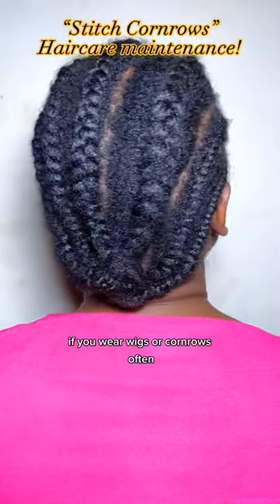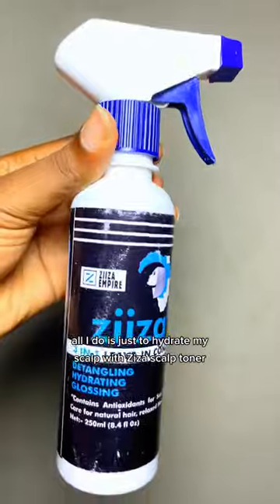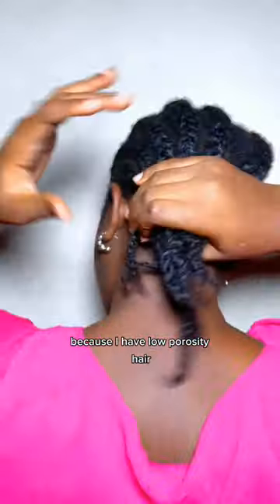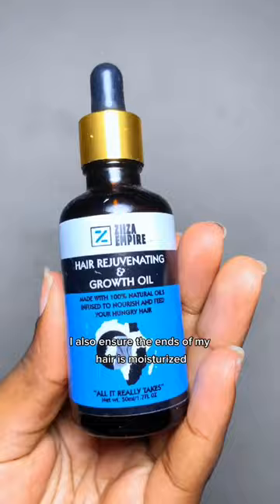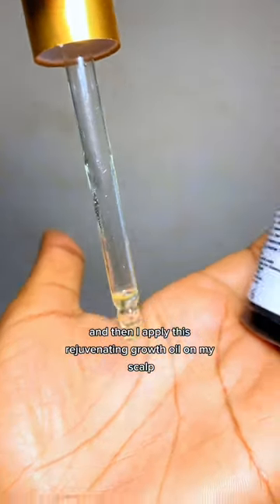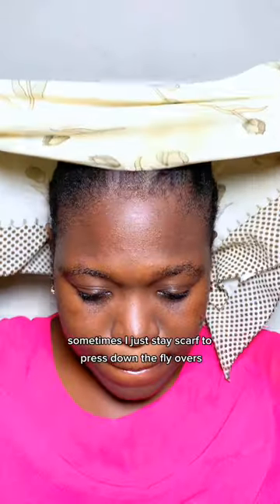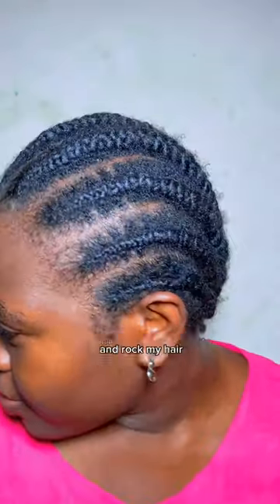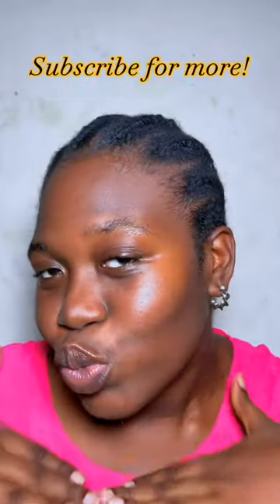HOW TO MOISTURIZE 4CHAIR IN CORNROWS FOR HAIR GROWTH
How to moisturize your 4chair in cornrows is very essential for hair growth!
All products used are made by zizathecap, you can shop via their website below⬇️

how to cornrows how to moisturize your natural hair,  4chaircare routine,  apply hair growth oil,  how to oil your scalp,